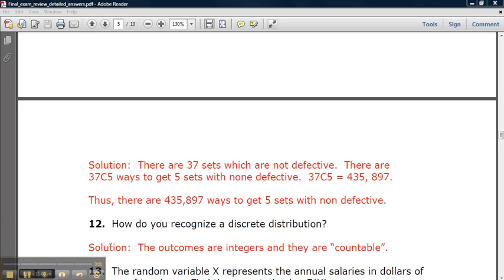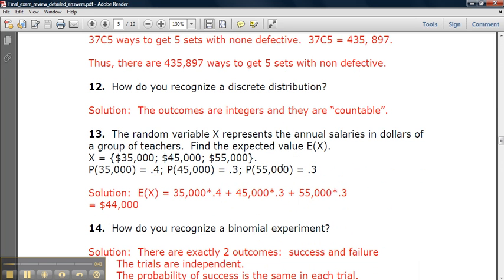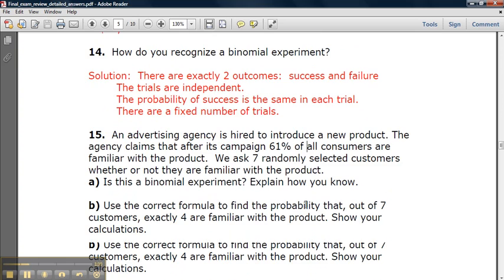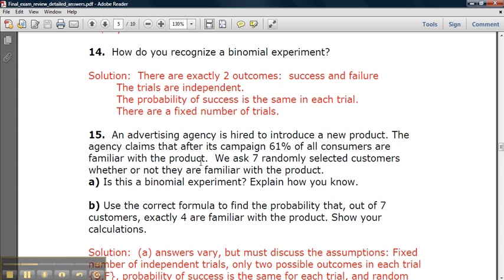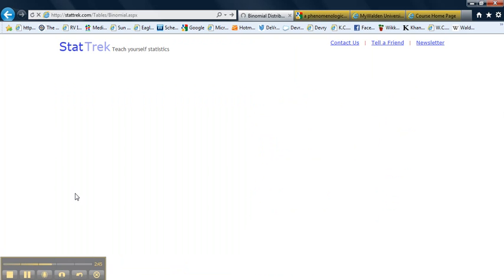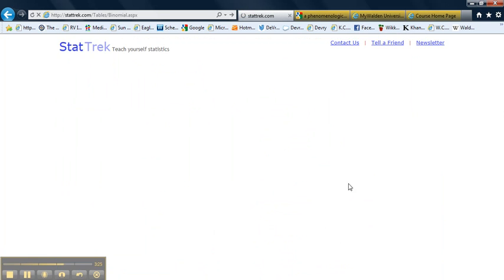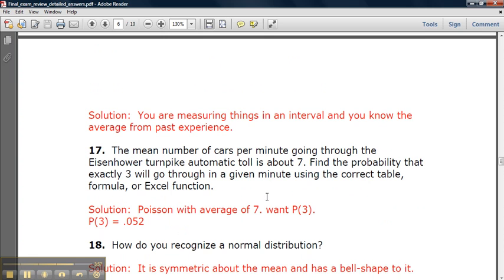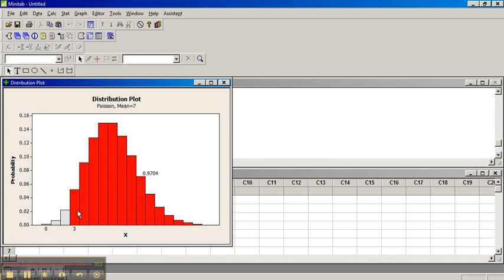Math221 Part III